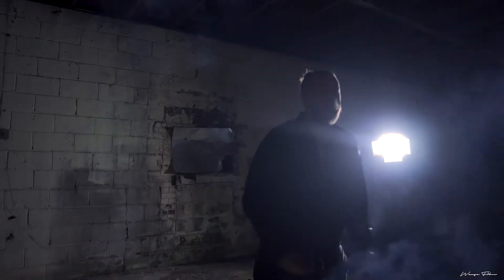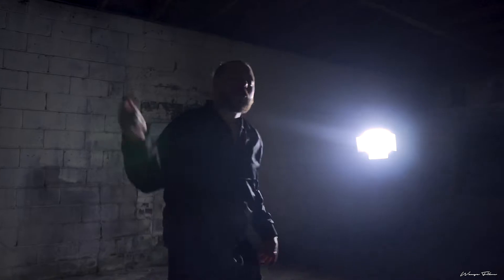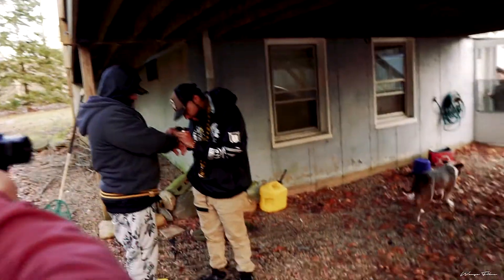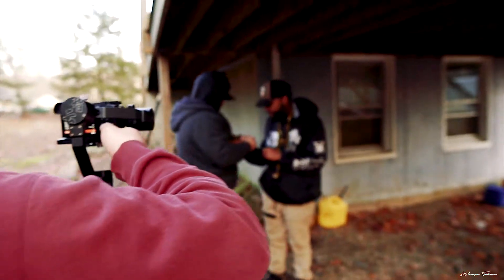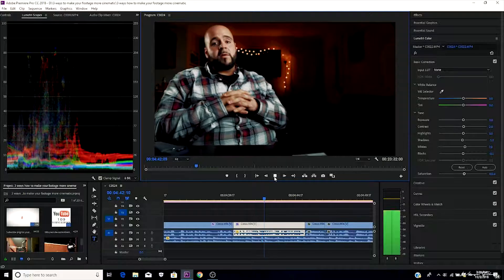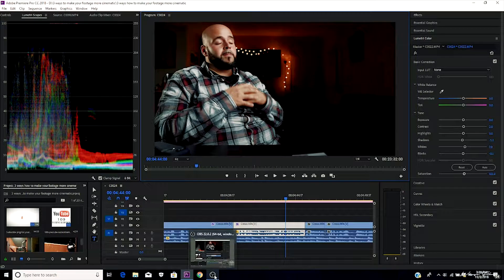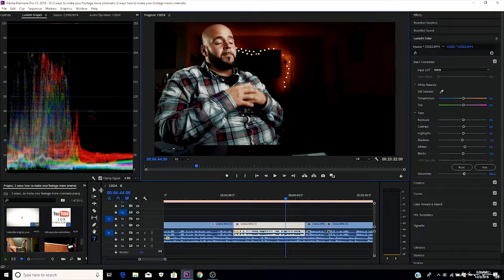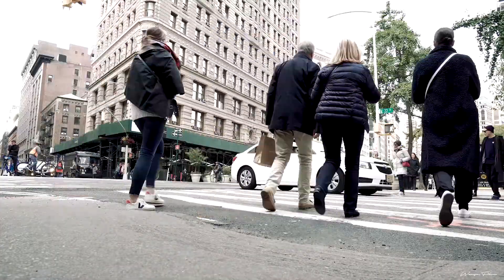How I Shoot Music Videos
MY GEAR

DJI MAVIC AIR:

APUTURE 120D MARK II:

SONY 18-105MM LENS:

KIT LENS 16-50MM:

Aperture AL-M9 Portable light

Lens Cleaning Kit

Manfrotto Quick Release Plate

Sony 50mm F/1.8

Camera Bag

External Flash

Rechargeable Batteries

Sony Neck Strap

Dead Cat Windscreen

Extension Tube For Sony E-Mount

Shutter Release Cable

Enola Gaye Smoke Grenades